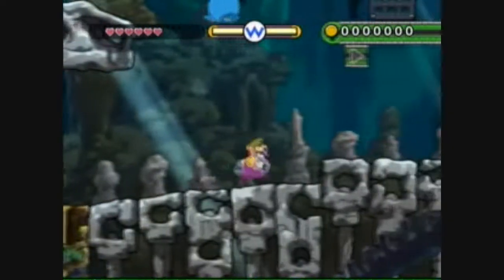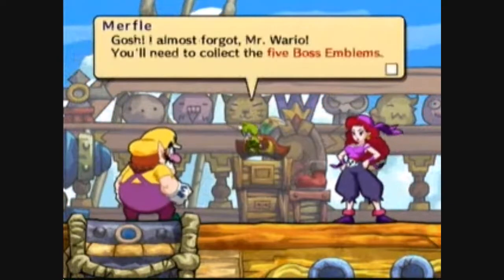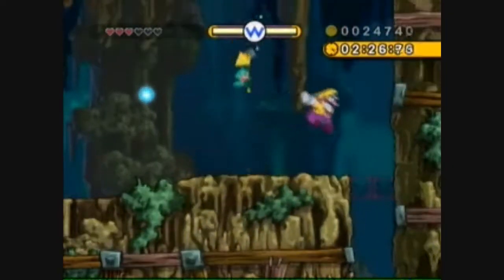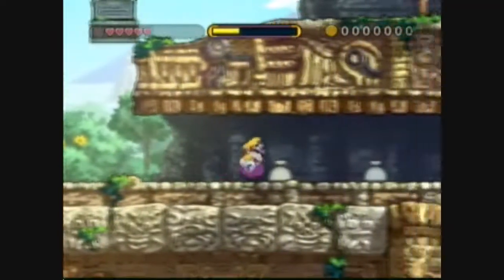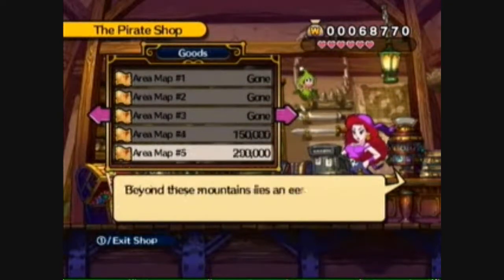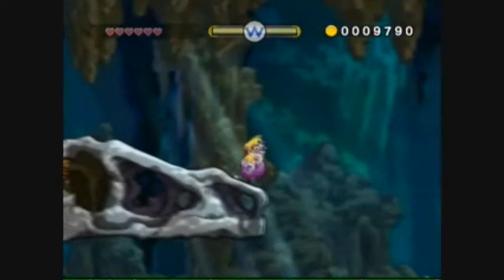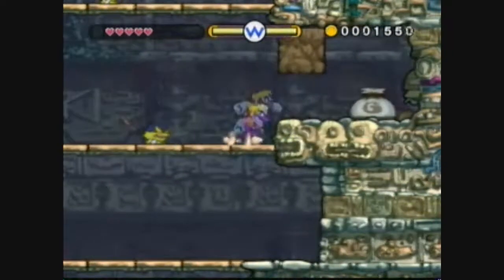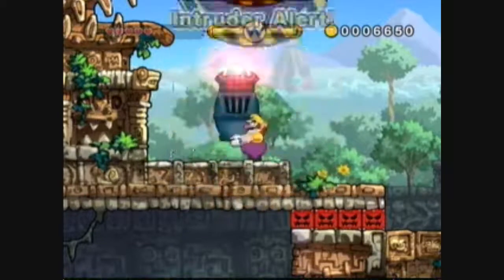Clearance Bin Video Game Review: Wario Land: Shake It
Wario Land: Shake It can be found for $15.